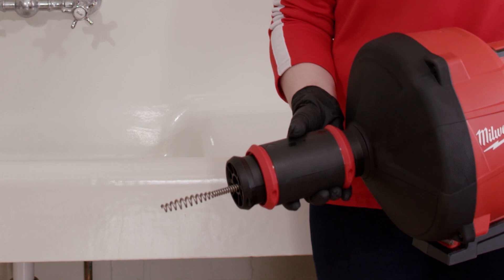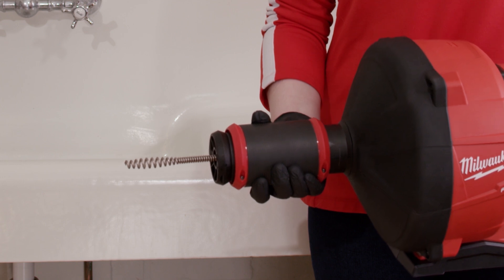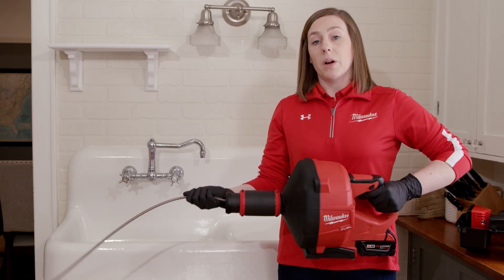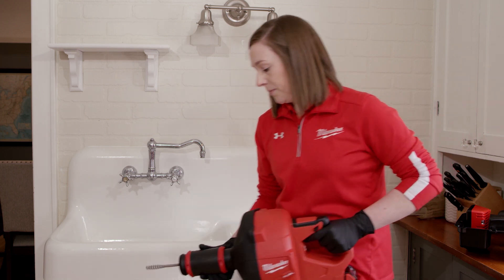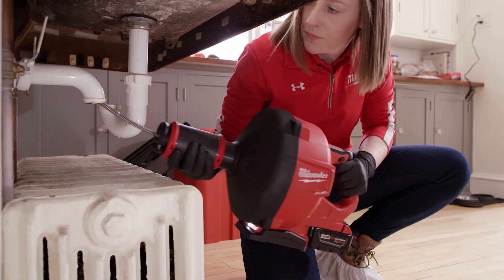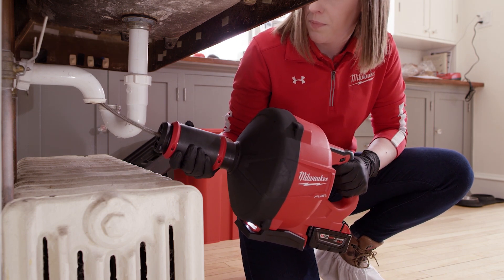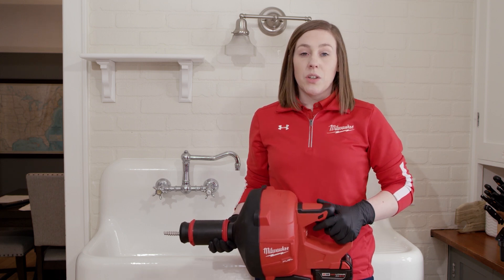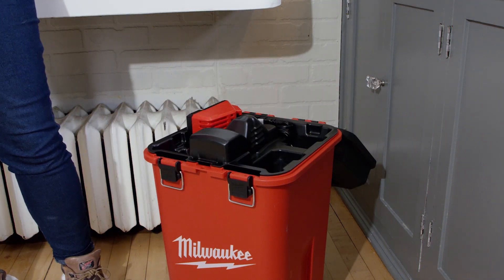M18 FUEL™ Drain Snake with CABLE-DRIVE™ Demonstration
The MILWAUKEE® M18 FUEL™ Drain Snake with CABLE DRIVE™ Locking Feed System represents the next level in performance for handheld machines and is the first to bring brushless motor technology to the drain cleaning industry. The POWERSTATE™ Brushless Motor provides more clearing power than corded competitors for tough jobs through 3” drain lines.  REDLINK PLUS™ Intelligence ensures maximum performance under load and improves control throughout the entire process. The REDLITHIUM™ battery pack powers through multiple jobs on a single charge, delivering cordless mobility, safety, and power supply to the drain cleaning industry. CABLE DRIVE™ Locking Feed System maintains the selected feed speed, and its twist lock design auto-adjusts to all compatible cable sizes for the best cable grip when feeding and working the clog. M18 FUEL™ Drain Snake has a fully enclosed drum to ensure the best protection and mess containment.